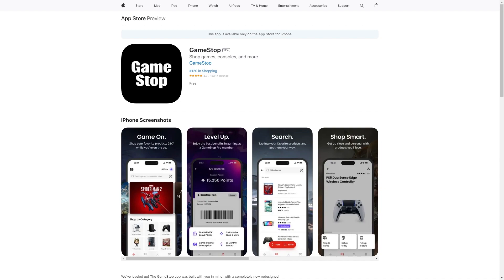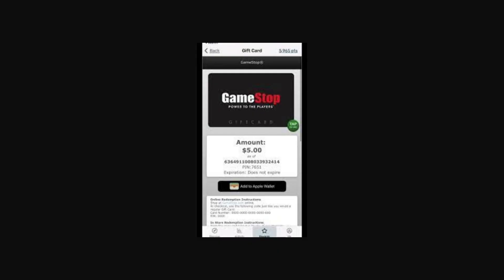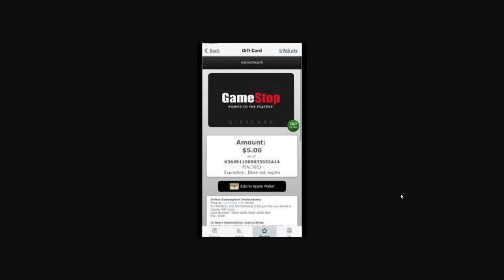How To Add GameStop Gift Card To Apple Wallet (2025 UPDATE!)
In today's video i will cover how to add gamestop gift card to apple wallet